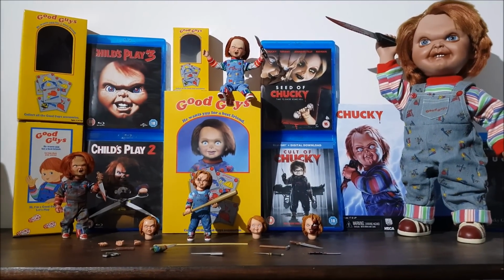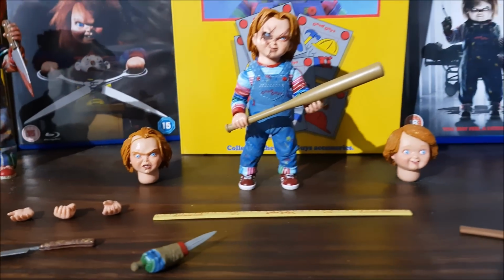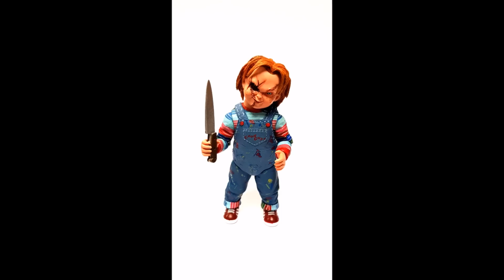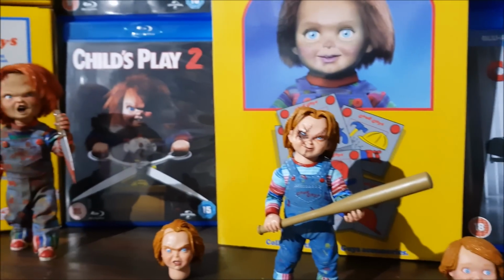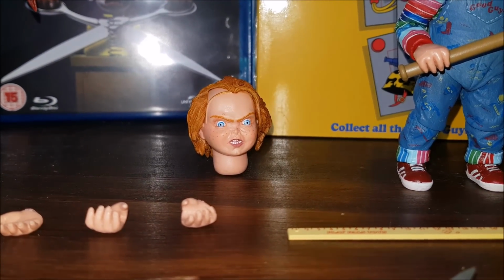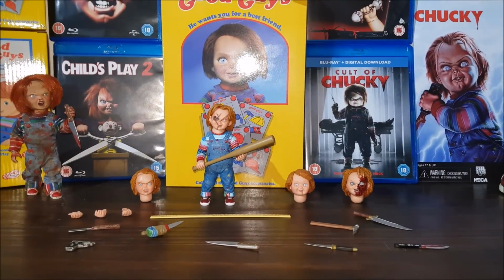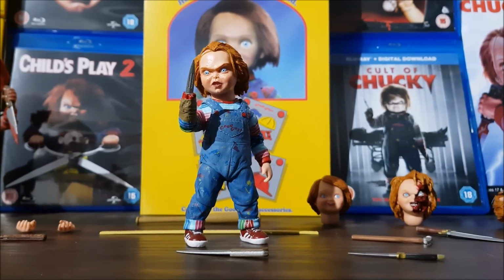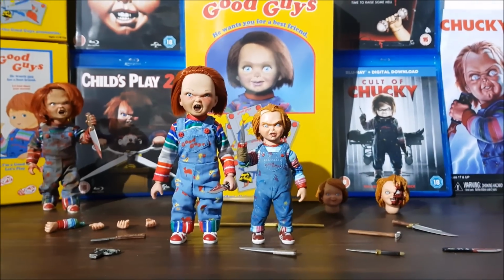REVIEW : ULTIMATE CHUCKY FIGURE BY NECA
Review on the Neca Toys Ultimate Chucky figure.